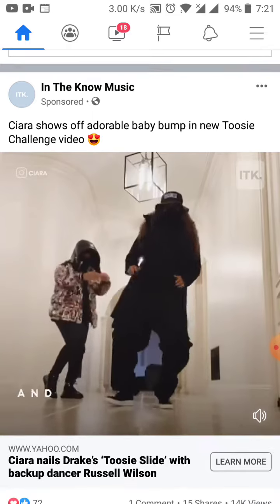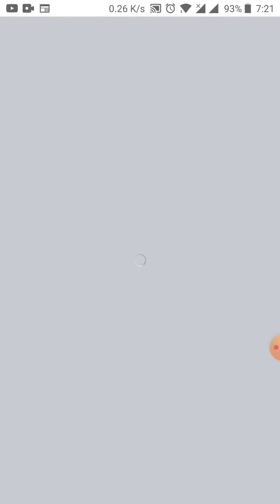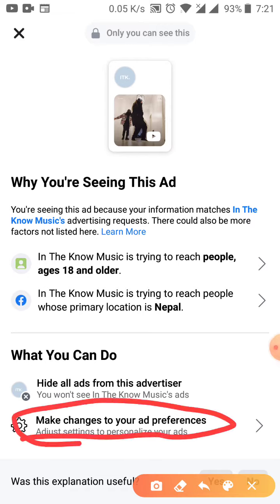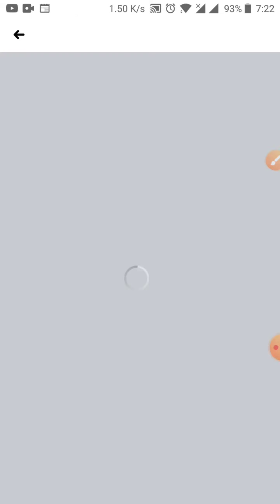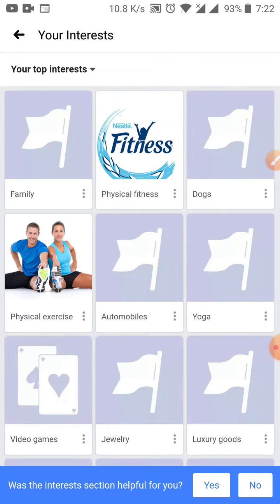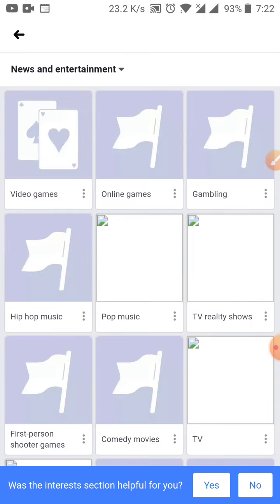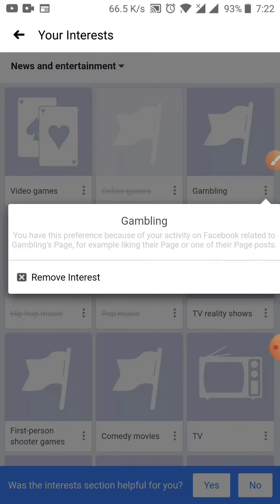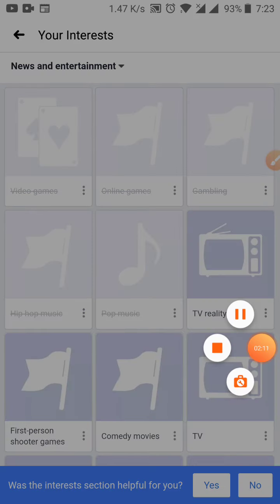How to remove ADs in Facebook ! (Forever !!!)